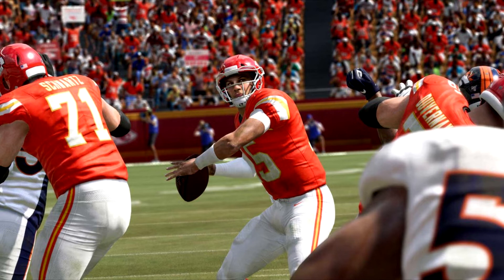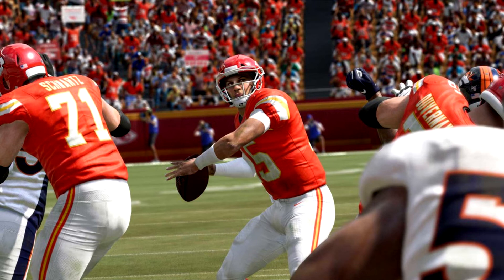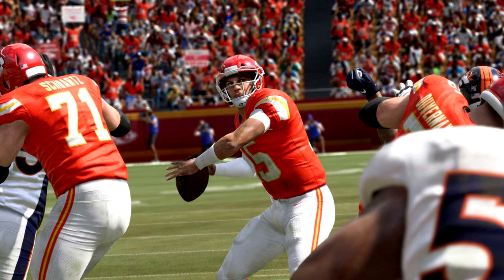Madden 20 X Factor/Zone Abilities|In-Depth Breakdown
Hopefully y'all enjoyed!